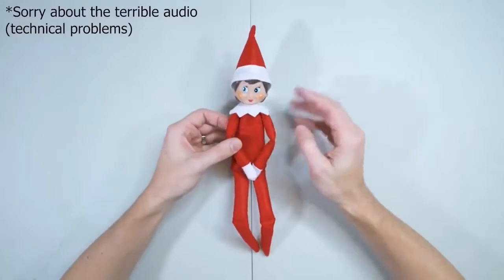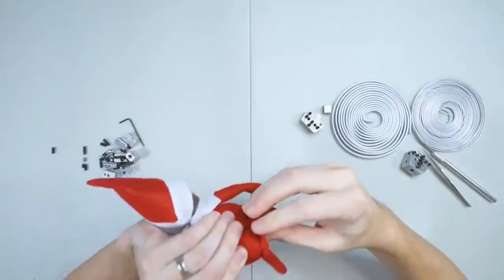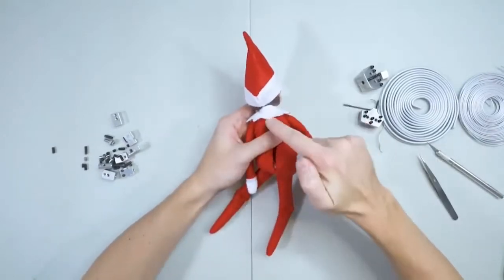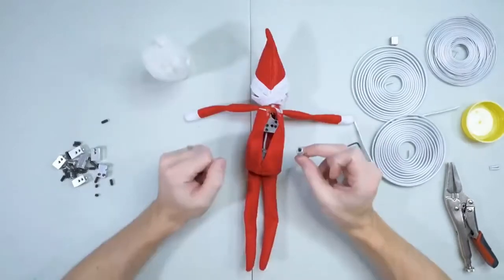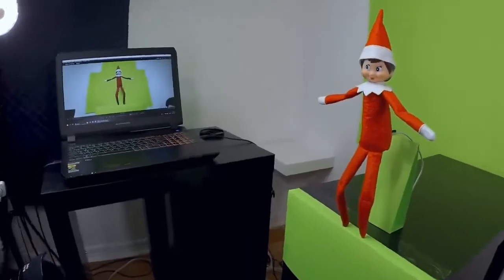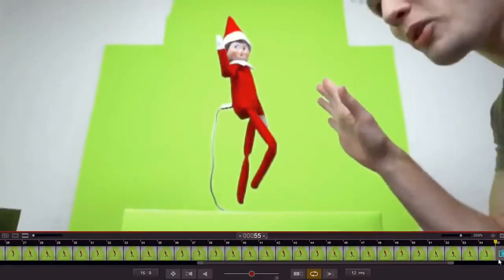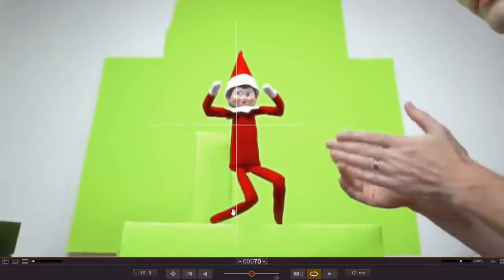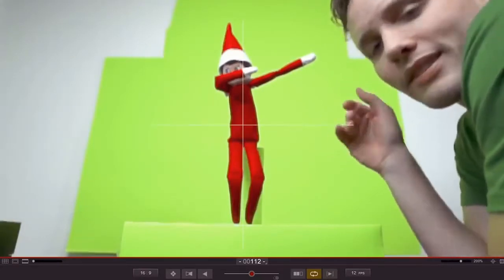Top 5 best videos of kevin Parry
Hey guys
This is actually not my video
But this is from a guy called Kevin Parry
Please don't hate me
Then
Bye